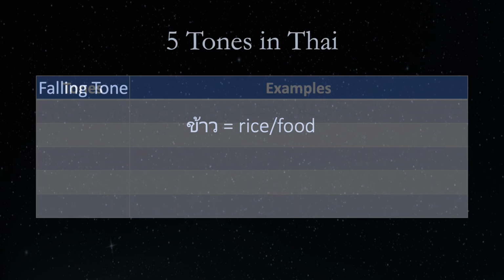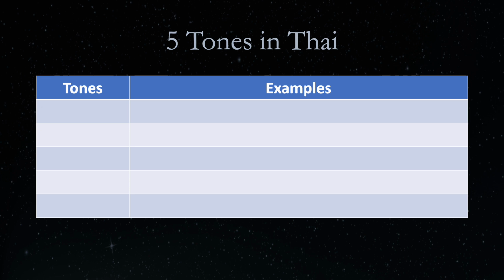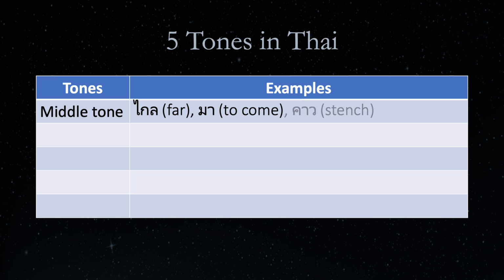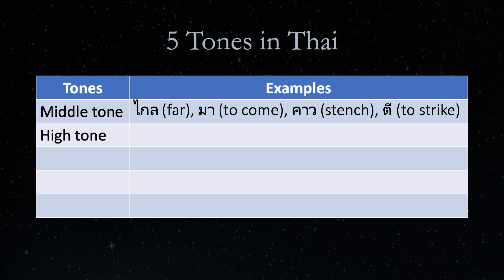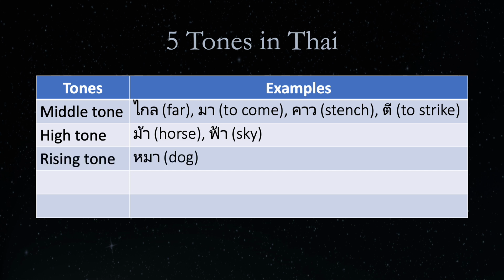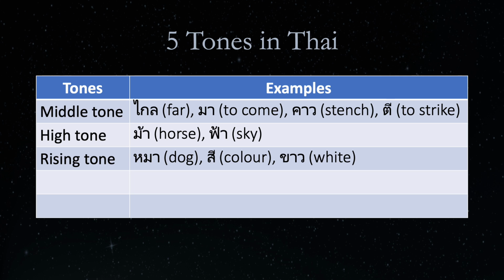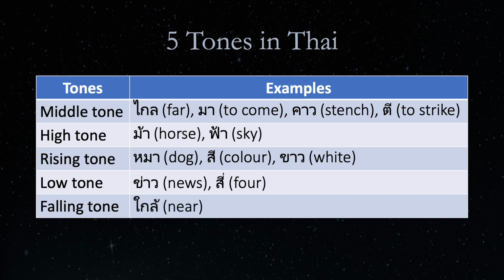The 5 Tones in Thai - Summary - Excerpt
Recommended Reading:
Becker, B. P. (1995). Thai for Beginners. Paiboon Publishing. Pages 10 - 14.

References:
Becker, B. P. (1995). Thai for Beginners. Paiboon Publishing.
Serrano, M. (2022, April 8). What Are Tonal Languages? Rosetta Stone.
Smyth, D. (2014). Thai: An Essential Grammar (2nd ed.). Routledge.